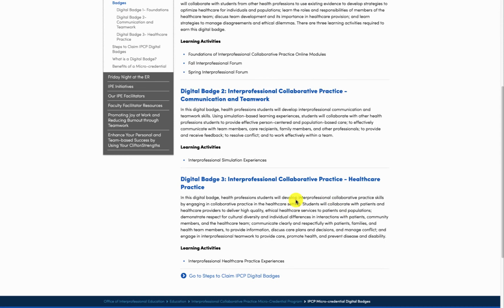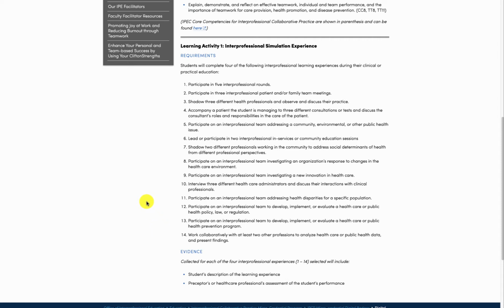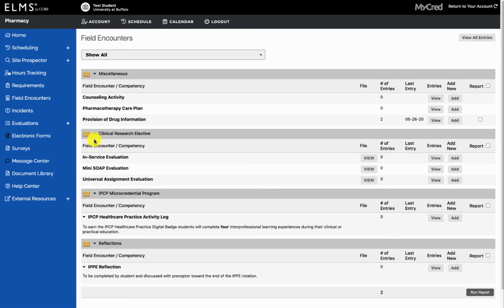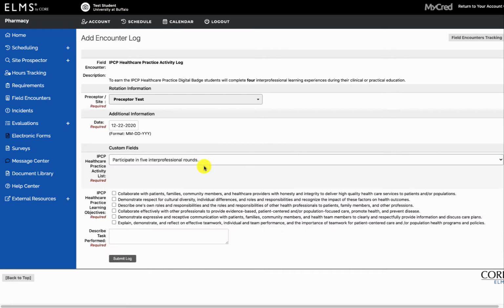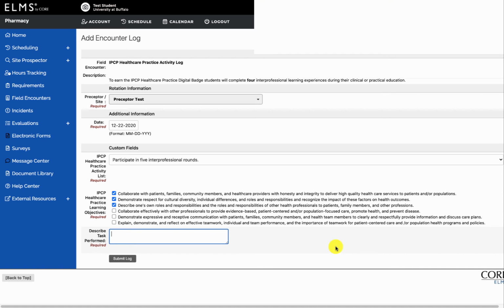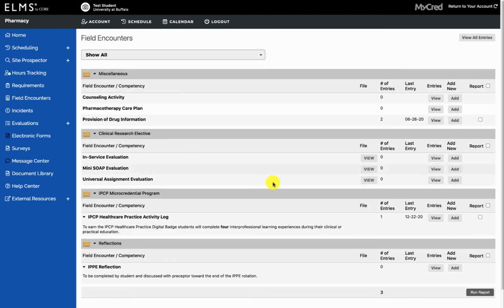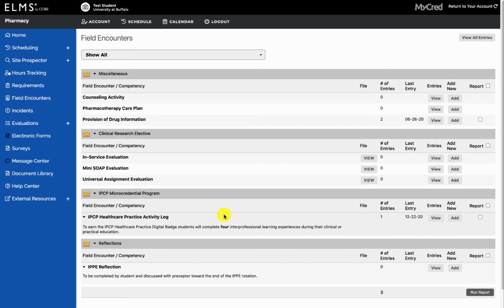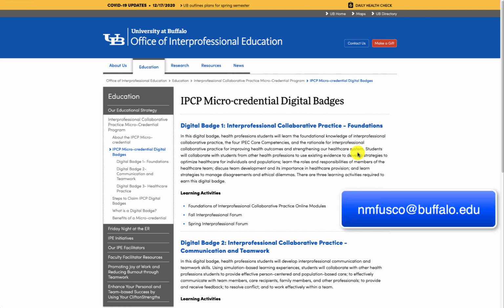IPCP Healthcare Practice